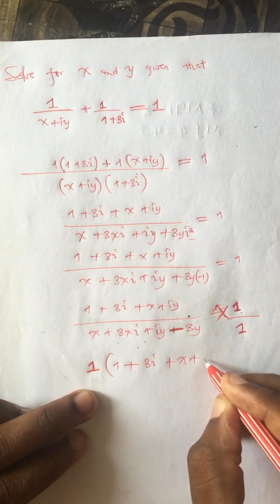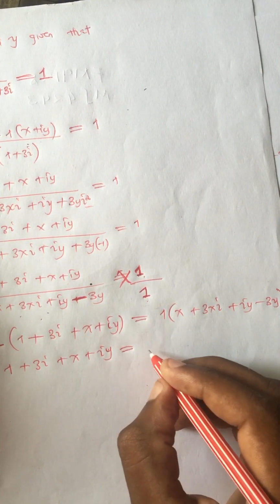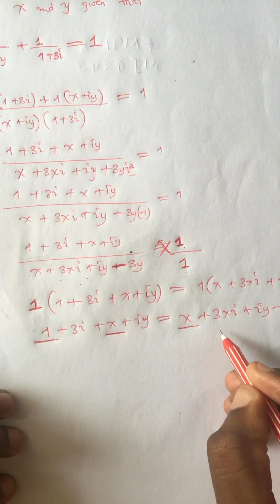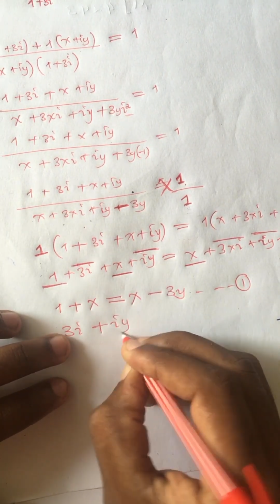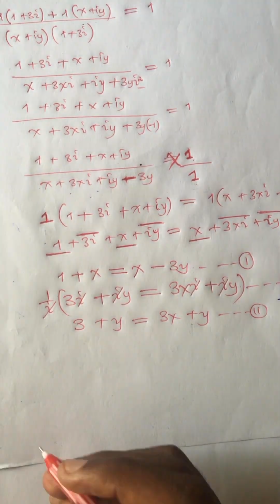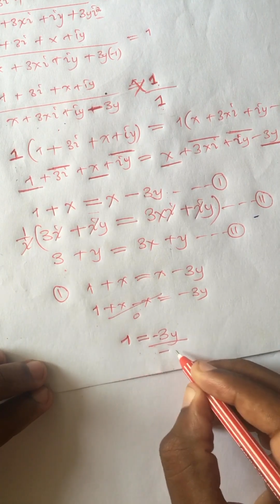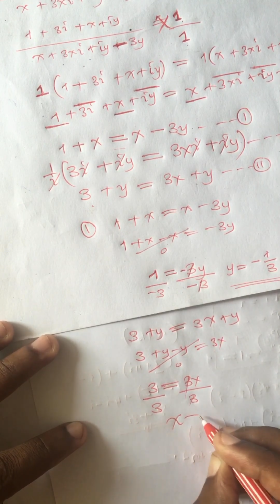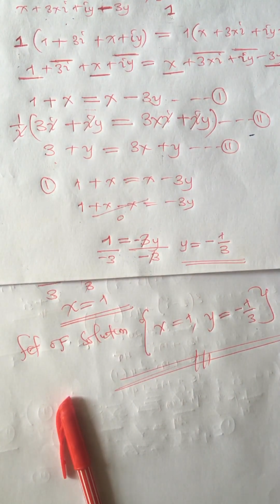EQUATIONS INVOLVING COMPLEX NUMBERS (FINAL PART)